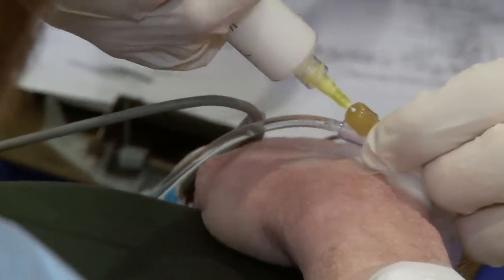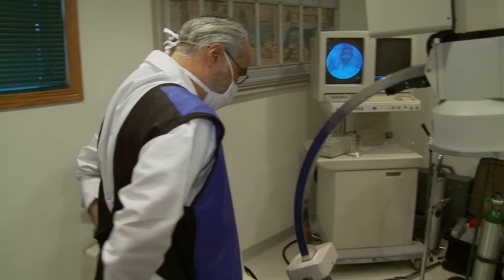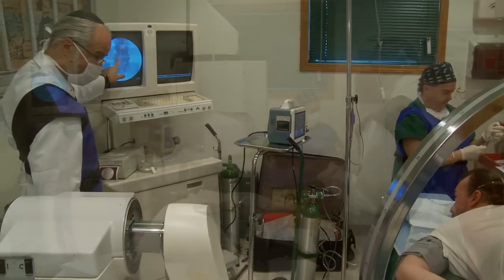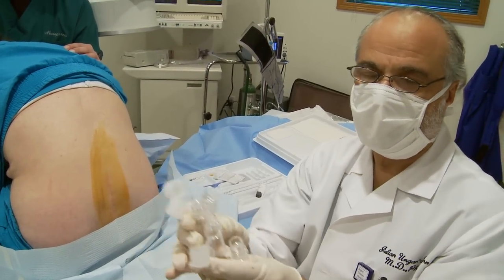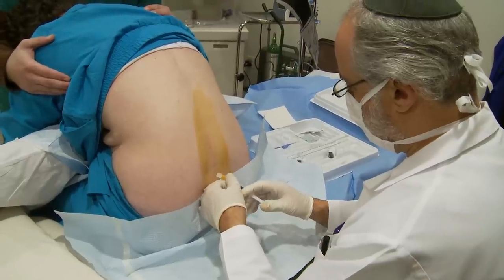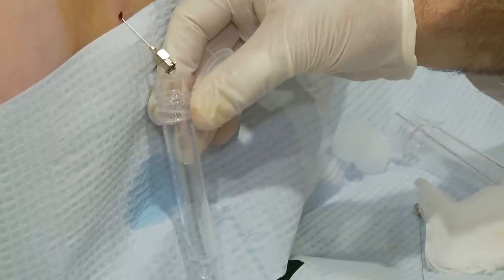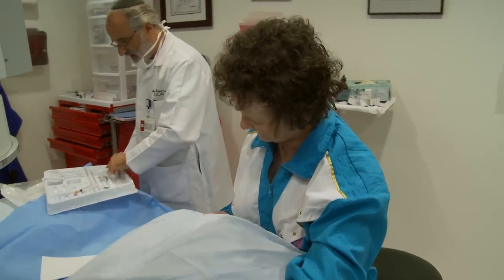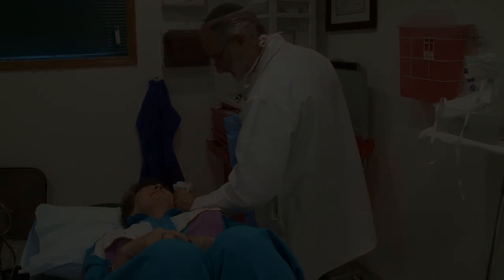Procedures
Join Dr. Julian Ungar-Sargon as he administers a series of medical procedures on his patients.